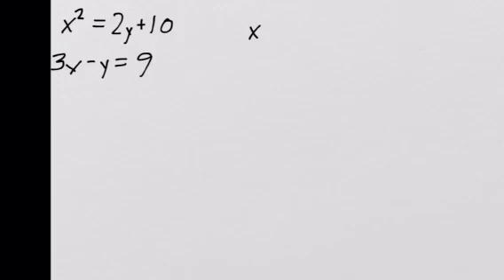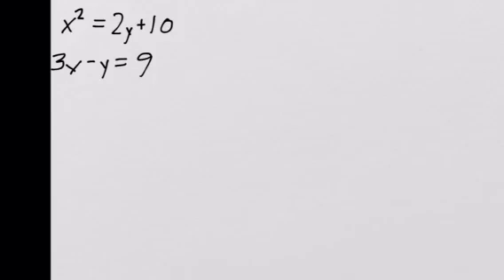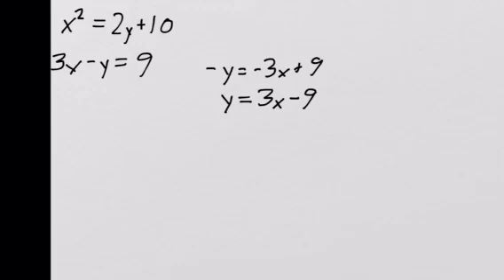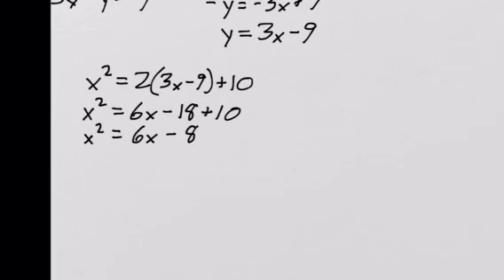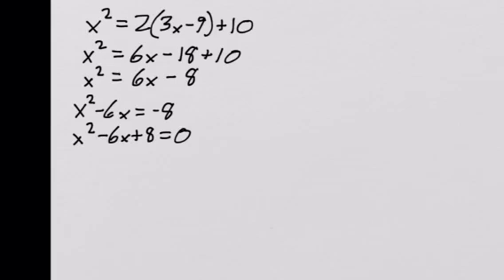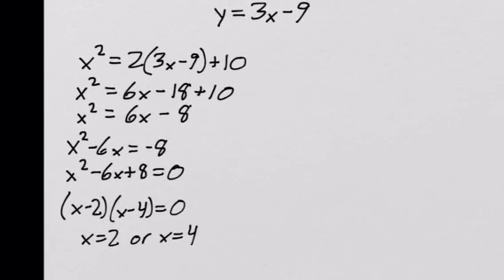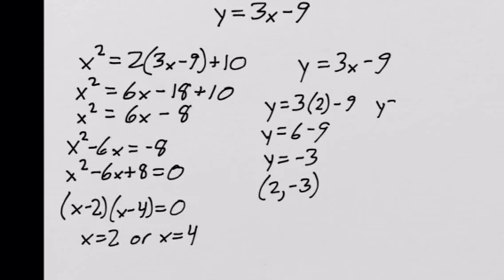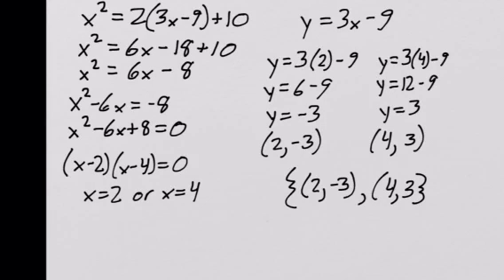Lecture 22A: Solving systems of non-linear equations by substitution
For MAT 171, Spring 2020, Fayetteville Technical Community College, from section 7.4